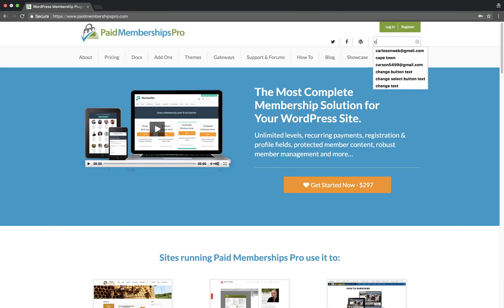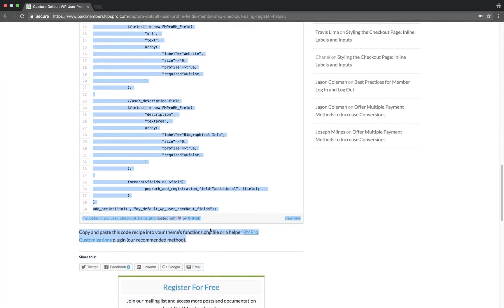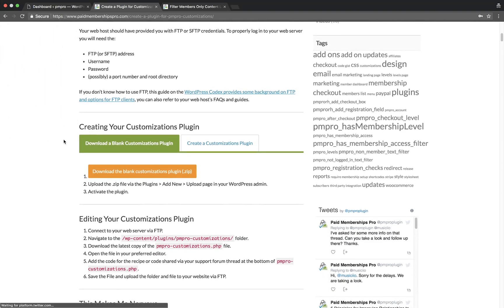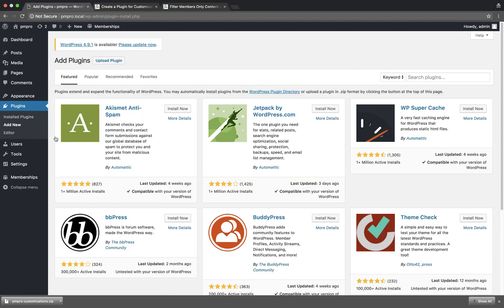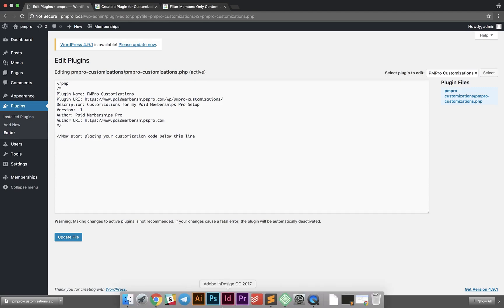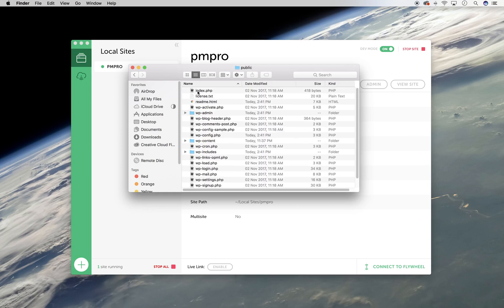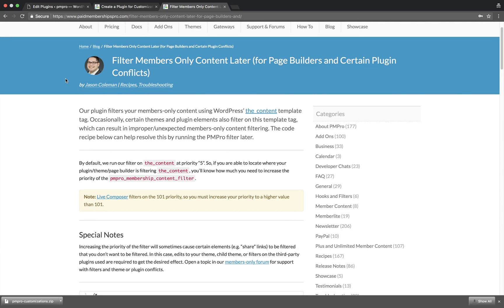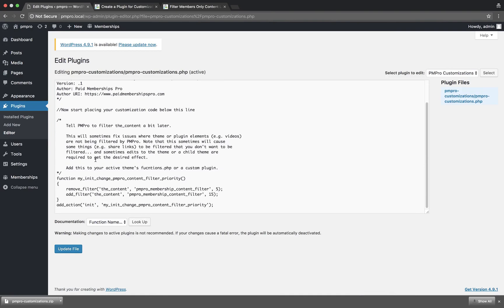How To Set Up A Paid Memberships Pro Customizations Plugin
This tutorial explains how to create and edit a custom plugin for all of your tweaks to the core plugin and for any Add Ons you are using.